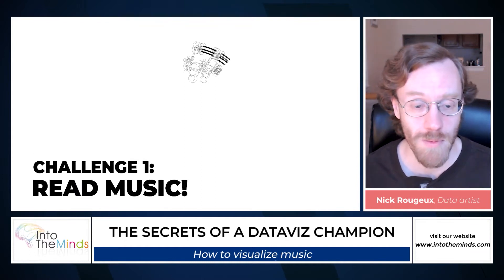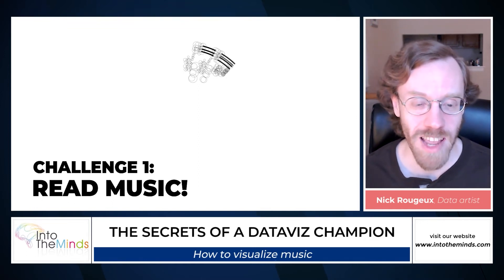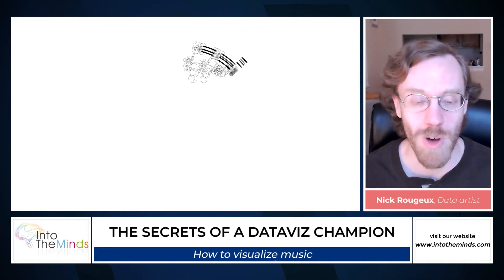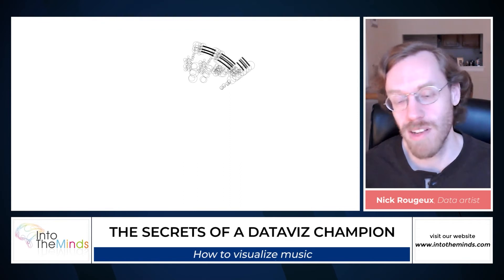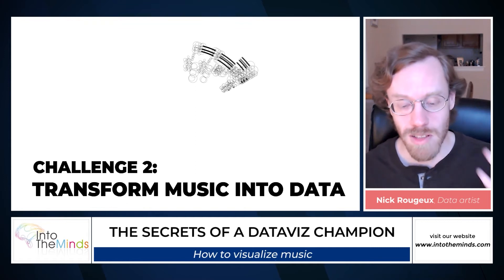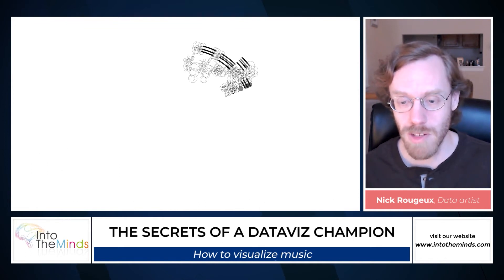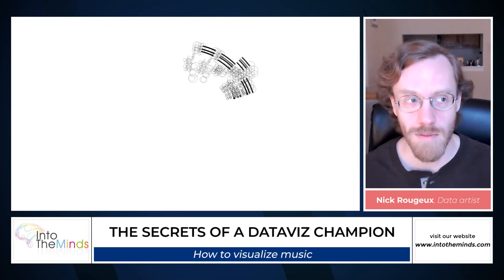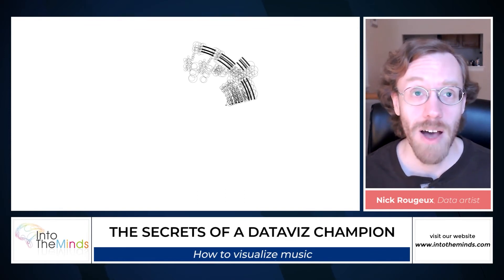Secrets of data visualization champions | Nicholas Rougeux presents "Off The Staff"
NICHOLAS ROUGEUX PRESENTS DATAVIZ PROJECT "OFF THE STAFF"

In our video series on "Dataviz champions" we interview some of the most remarkable data artists and discuss one of their work.
In this episode Nick Rougeux presents his 2016 project "Off the Staff" on visualizing music. This project was one of the most difficult he did and he had to go through many technical steps to actually be able to convert music into data.

Nick Rougeux is a truly amazing data artist whose work deserves to be shown. As you'll see in the video we also had a lot of fun discussing "Off The Staff" and we hope this positive energy will also be conveyed to you.

Phone France : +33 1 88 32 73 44
Phone Belgium : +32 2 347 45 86